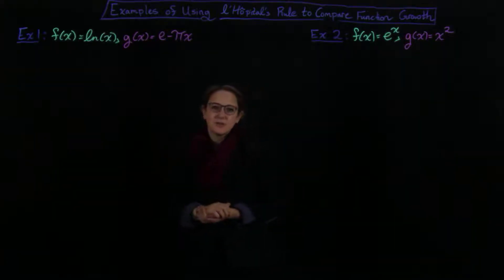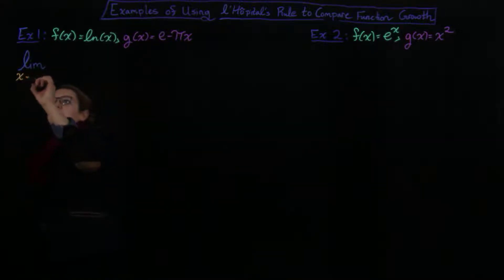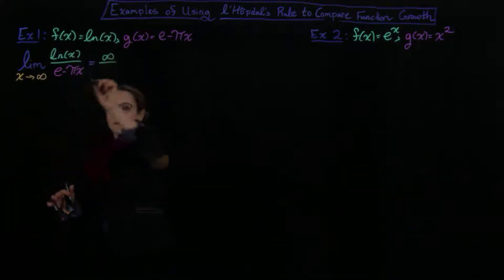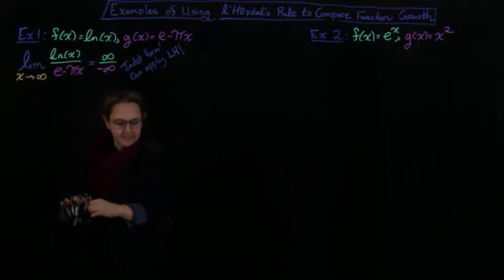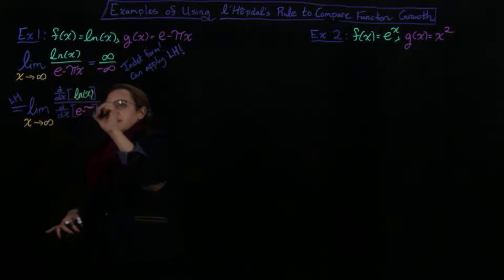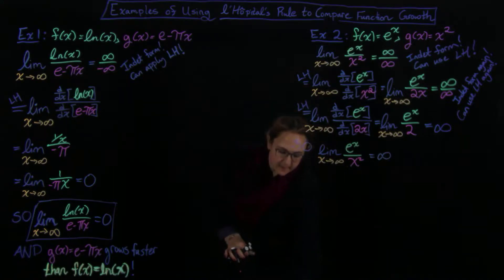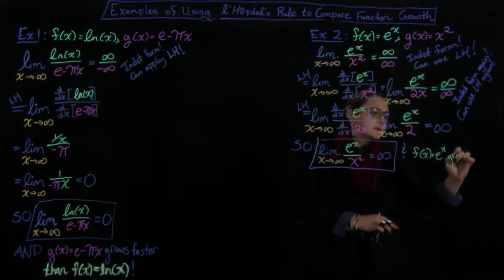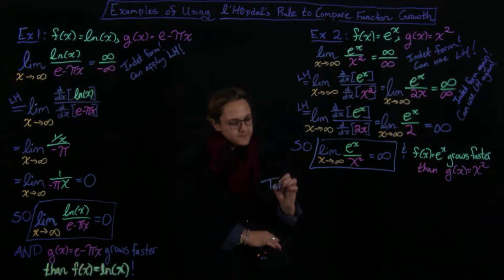Examples of Using LH Rule to Compare Function Growth